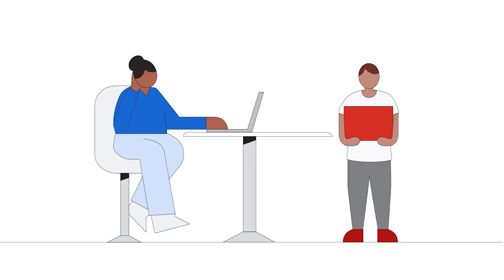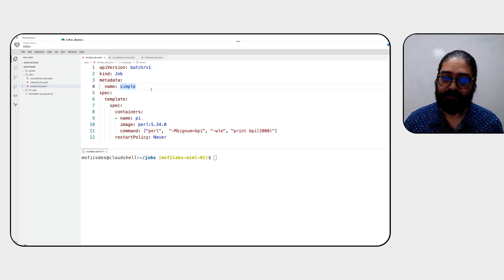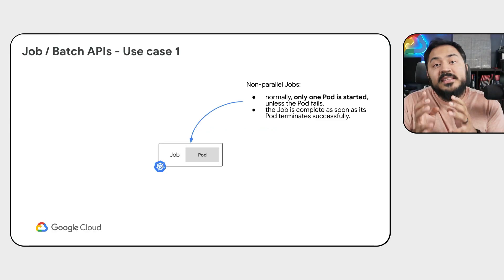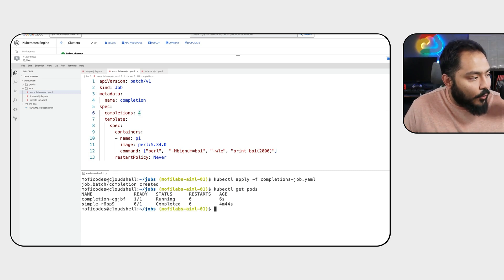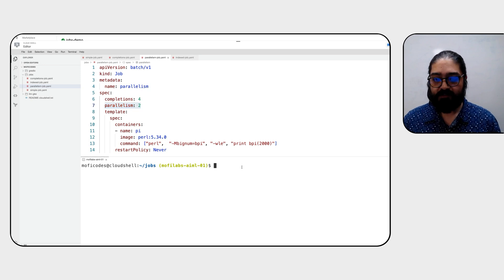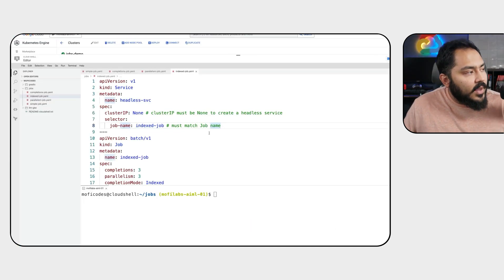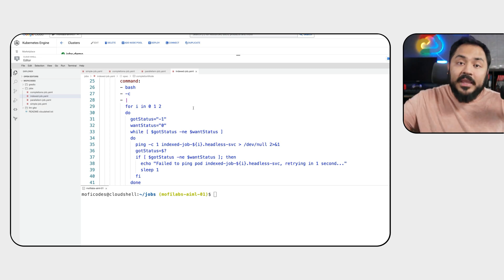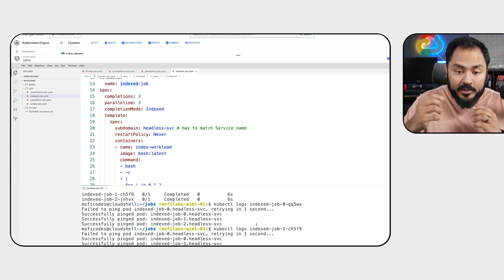Kubernetes jobs for batch workload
Job is the fundamental building block for building a batch platform on Kubernetes.

In this video Ali and Mofi go over basics of Job and some simple patterns of Job execution on Kubernetes on GKE.